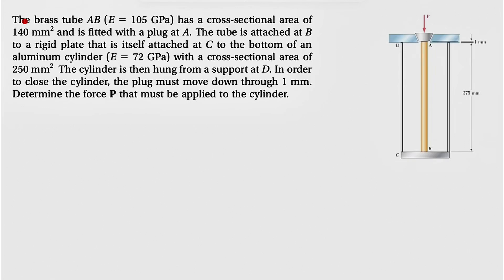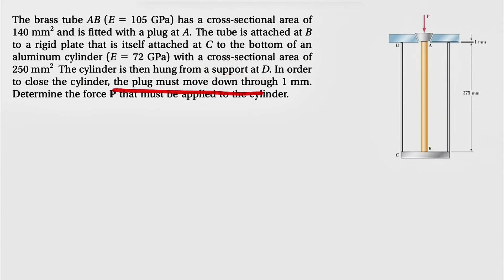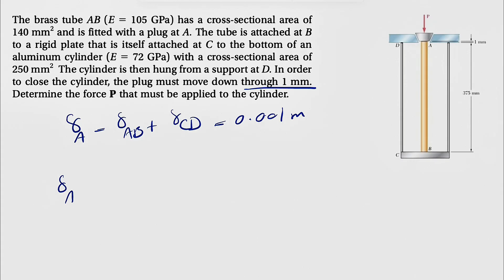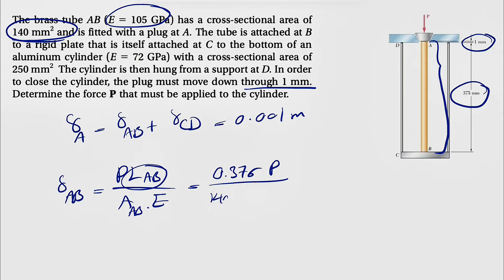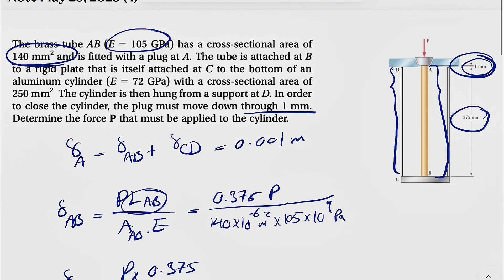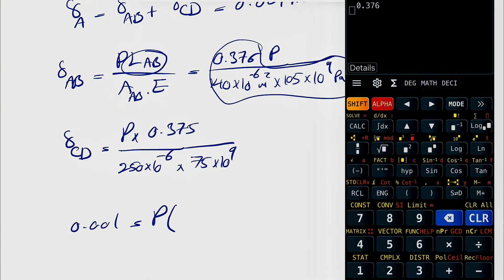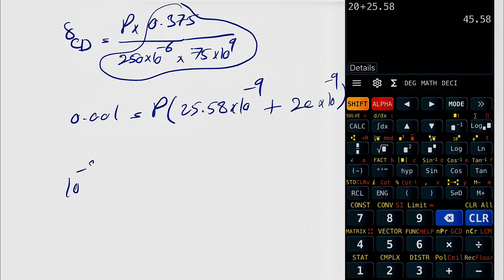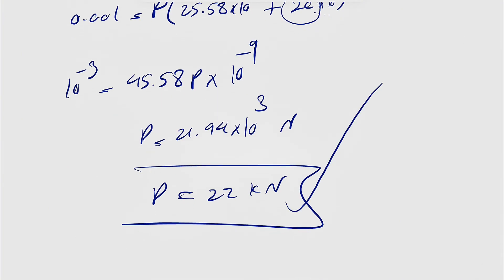Problem 2.18 | The brass tube AB (E = 105 GPa) has a cross-sectional area of140 mm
MECHANICS of MATERIALS - Beer & Johnston & DeWolf & Mazurek - Seventh Edition:

The brass tube AB (E = 105 GPa) has a cross-sectional area of 140 mm' and is fitted with a plug at A. The tube is attached at B to a rigid plate that is itself attached at C to the bottom of an aluminum cylinder (E = 72 GPa) with a cross-sectional area of 250 mm? The cylinder is then hung from a support at D. In order to close the cylinder, the plug must move down through 1 mm. Determine the force P that must be applied to the cylinder.